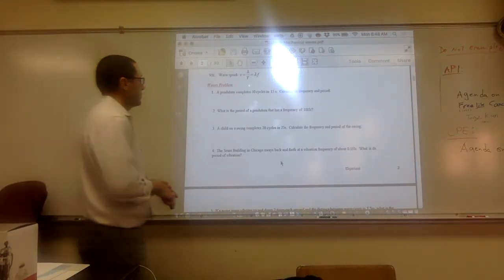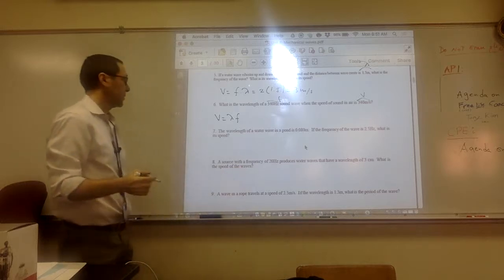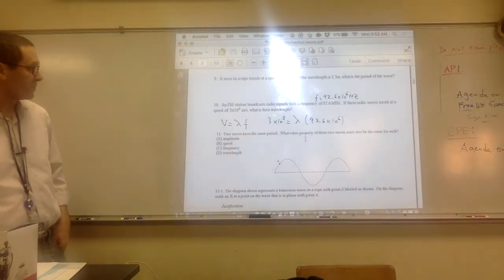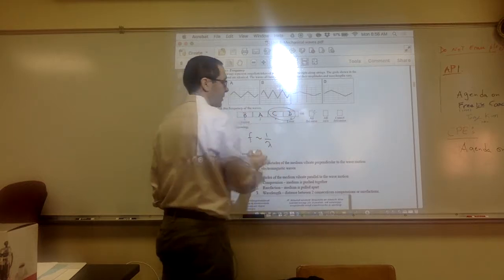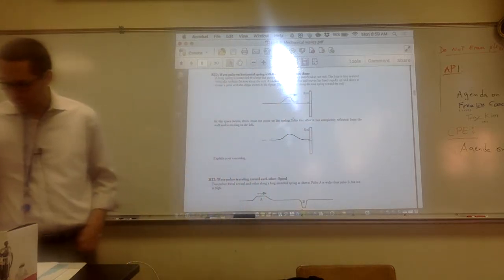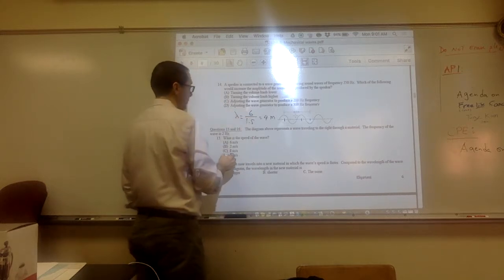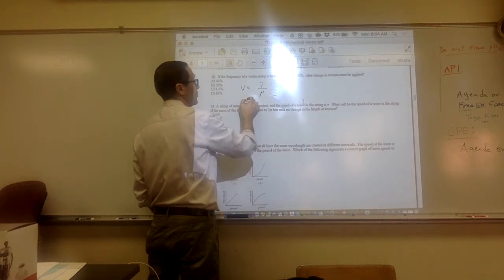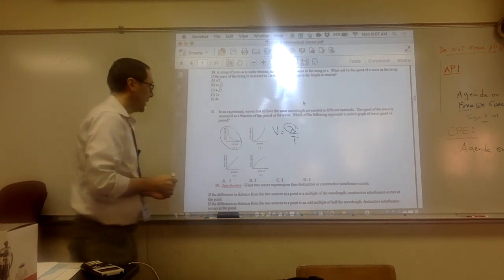Waves part 2 AP